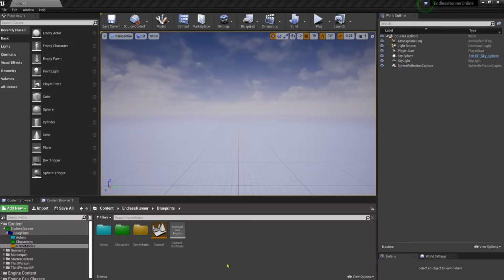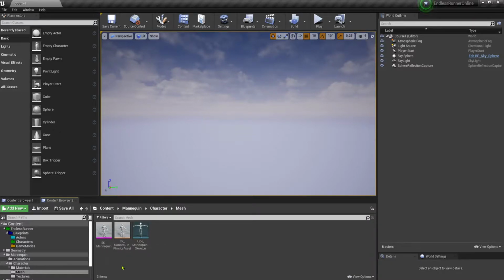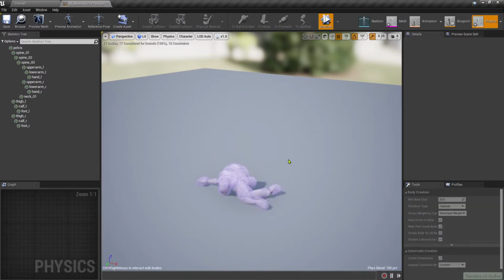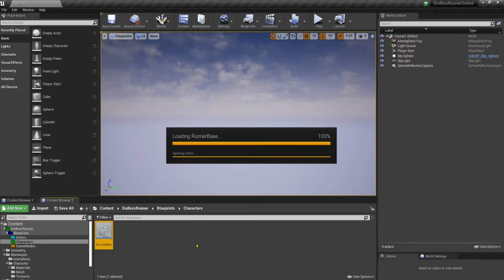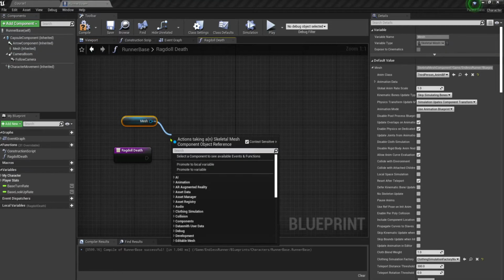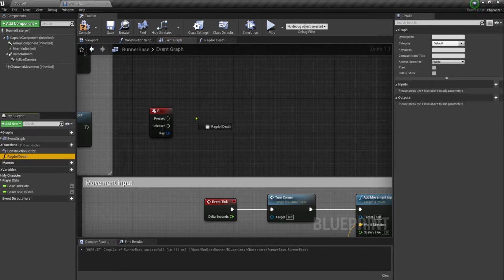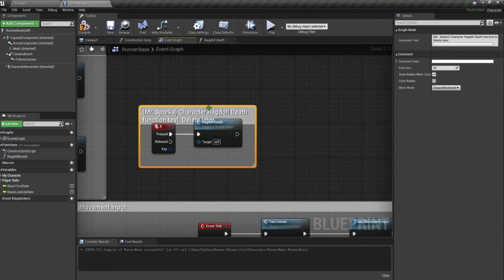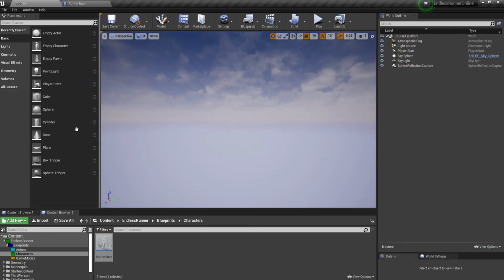Endless Runner #6 Character Ragdoll Death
This video will show how to create a physics asset for the character and setup a ragdoll death function.